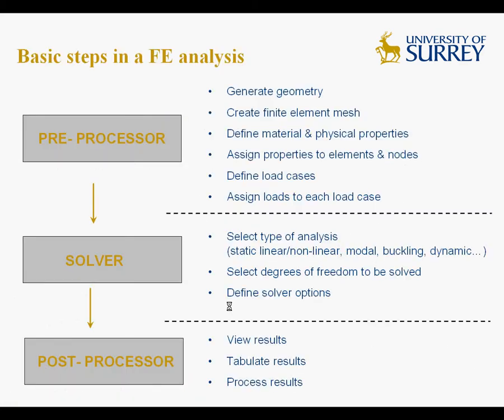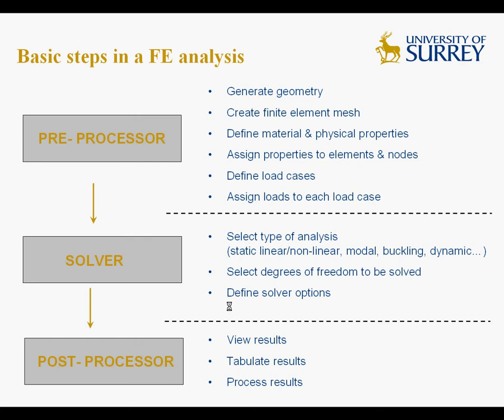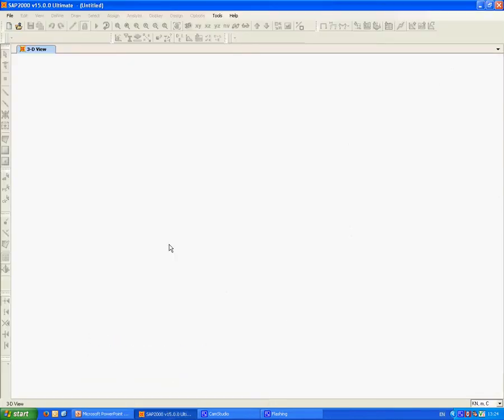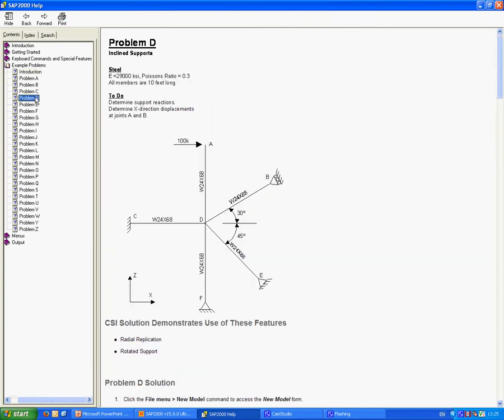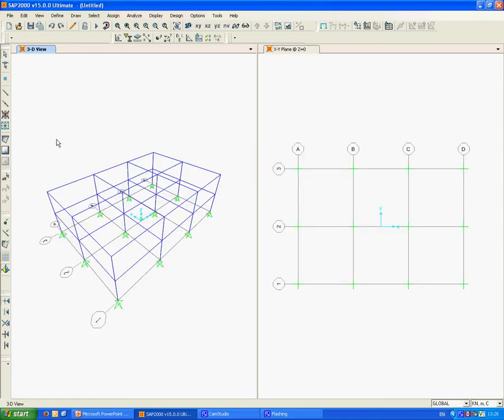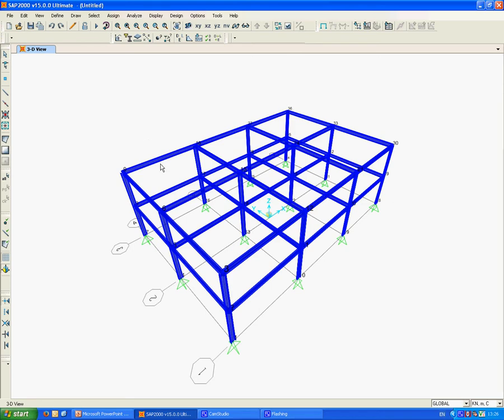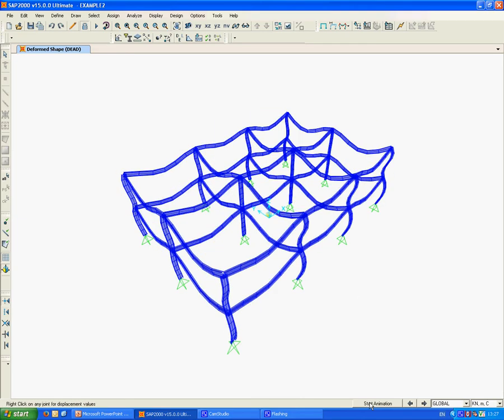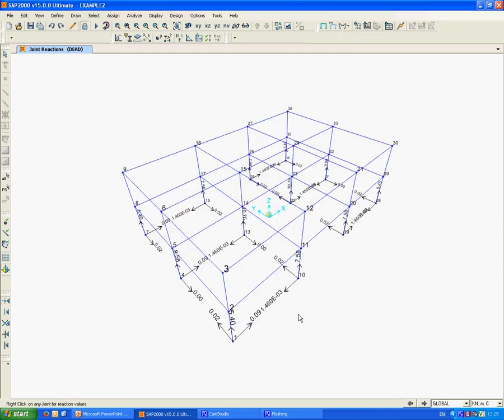FEM Video1: Introduction to FE modelling for complete beginners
This video summarizes the three basic steps in any FE analysis and introduces the graphical interface of SAP2000 (FE software)